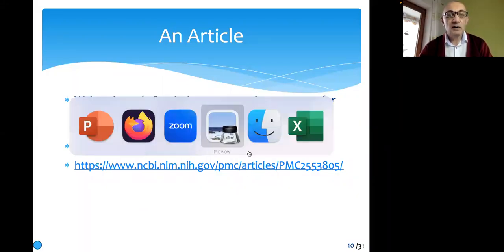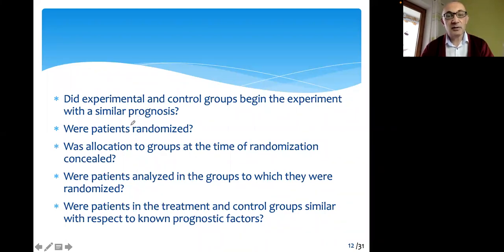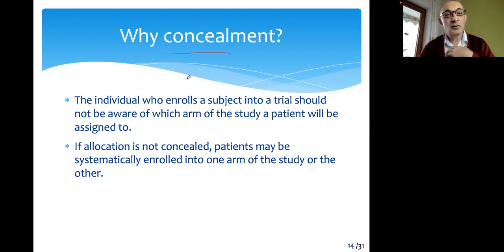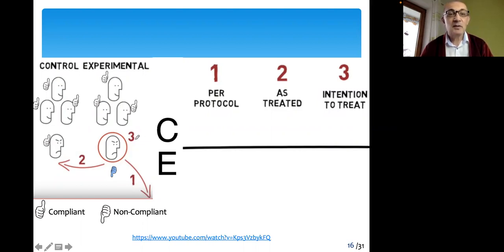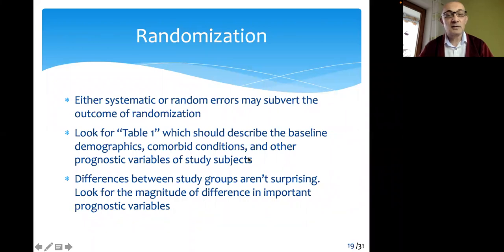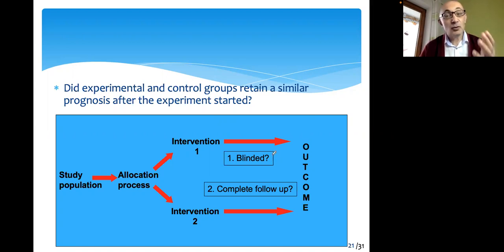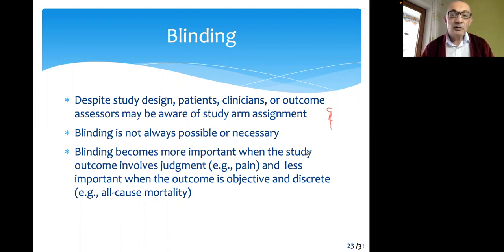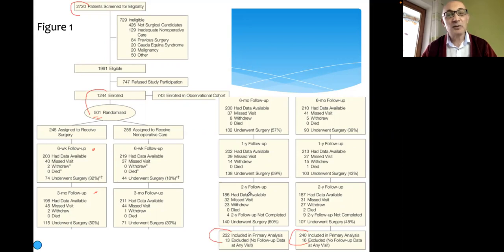T10-3 Therapy articles - Validity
EBM 10: Therapy articles - part 3